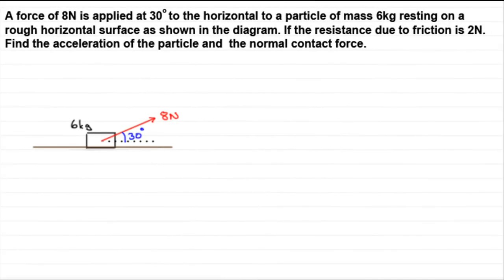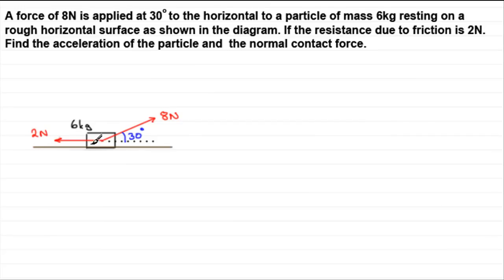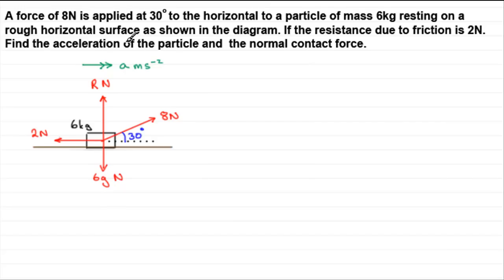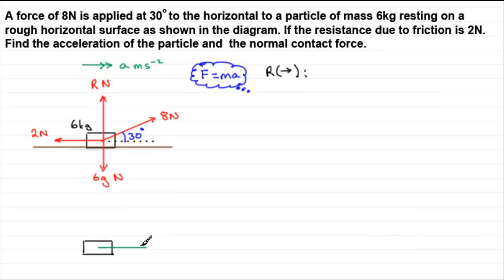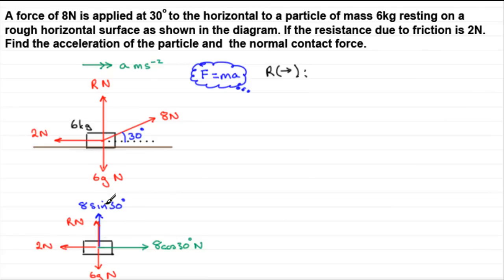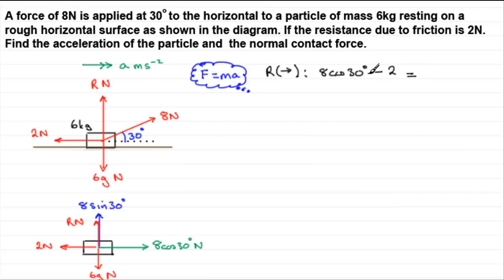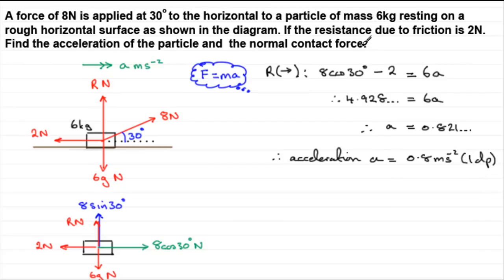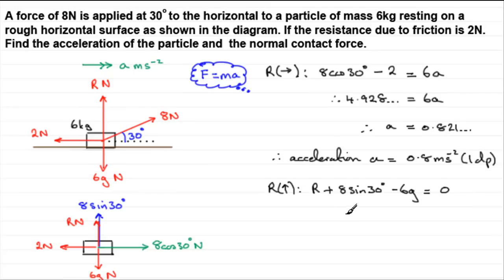Newton's Law of Motion, F=ma on a rough horizontal plane : example 2 : ExamSolutions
Example on Newton's law of motion on a rough horizontal plane